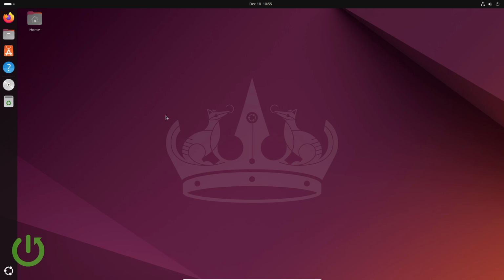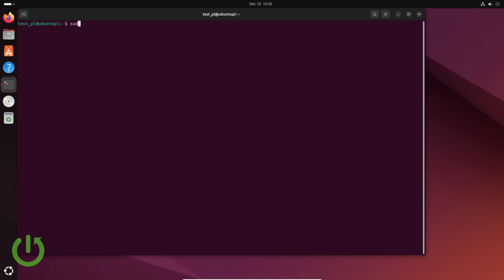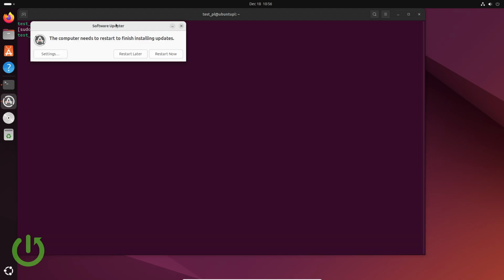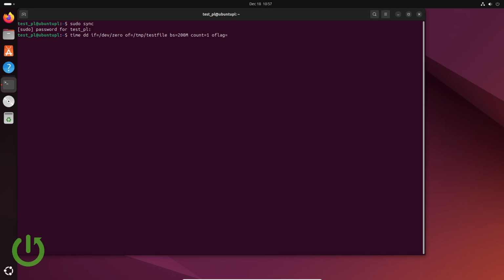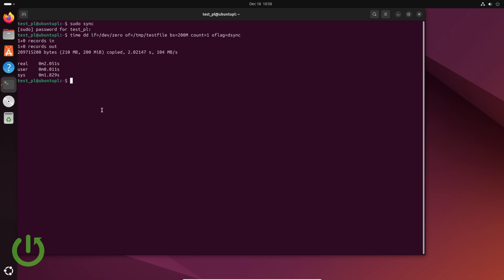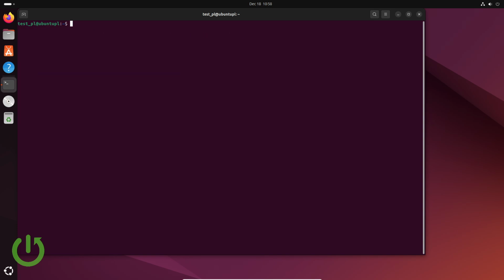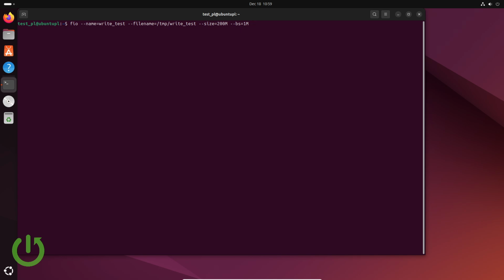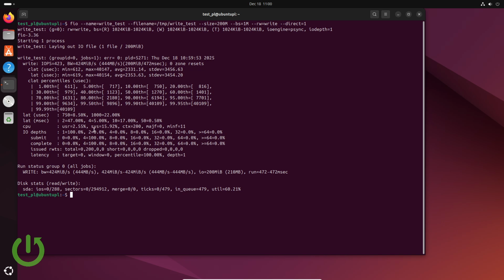Linux - How to Check Disk Write Speed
In this video I show how to check disk write speed on Linux using the terminal. You will learn two practical methods: a quick dd-based test that writes a temporary file and reports MB/s, and a more detailed fio benchmark. I demonstrate running sudo sync, building the dd command (of=/tmp/test, bs=, count=, oflag=direct) to bypass cache, and how to install and run fio (sudo apt install fio) with --name, --filename, --size, --bs, --rw=write and --direct=1. I also explain why results from a virtual machine can differ from real hardware and suggest test sizes (1G on physical machines, 200M for VMs). If you want simple, repeatable disk write measurements on Linux, these two methods cover the most common needs.